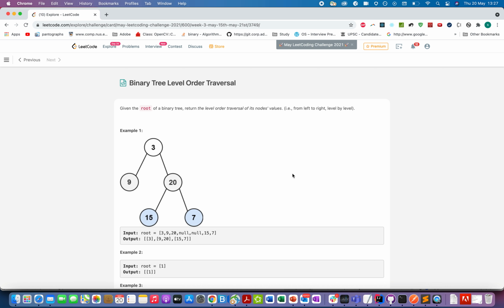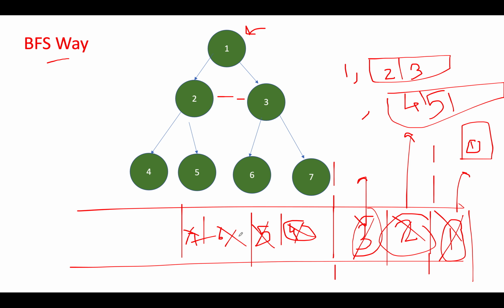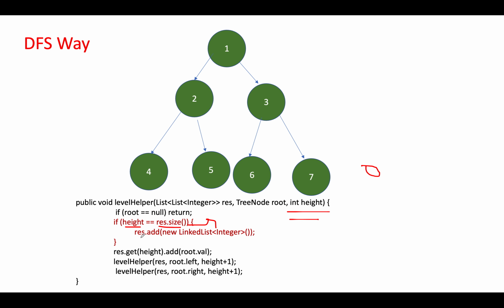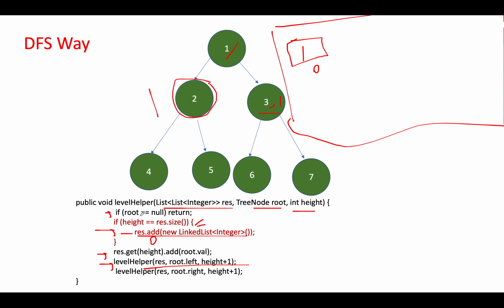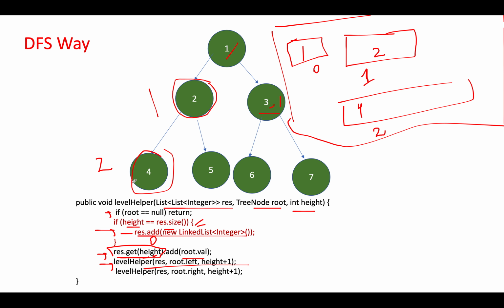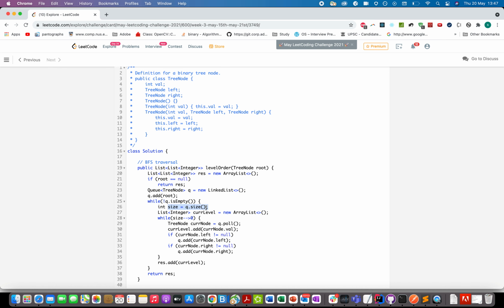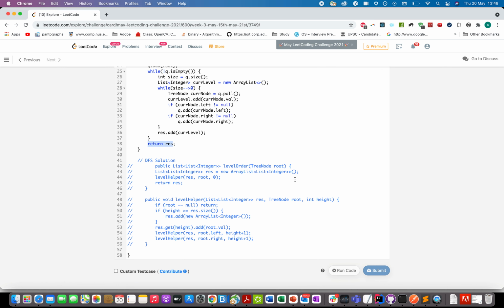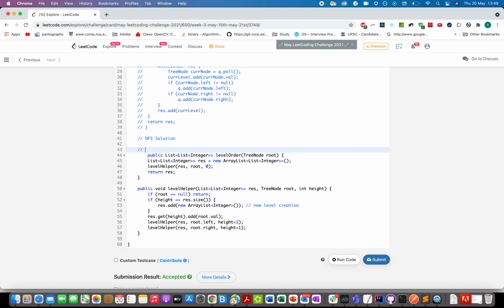Binary Tree Level Order Traversal | Leetcode 102 | BFS | DFS | Live coding session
Here is the solution to "Binary Tree Level Order Traversal" leetcode question. Hope you have a great time going through it.

Chapters
1) 0:00 Explaining the problem out loud
2) 1:10 Algorithm walkthrough
3) 2:00 Test case walk through
4) 5:00 Coding it up